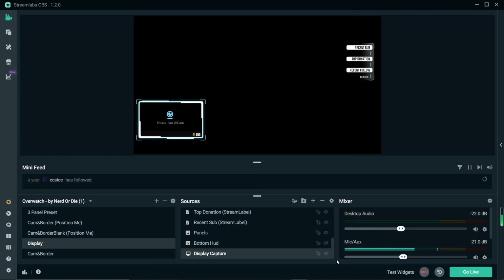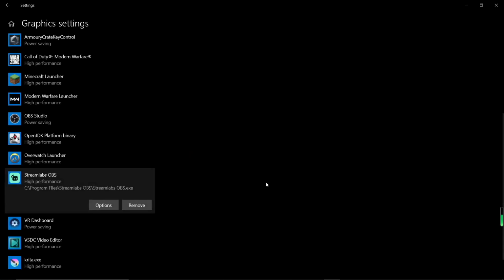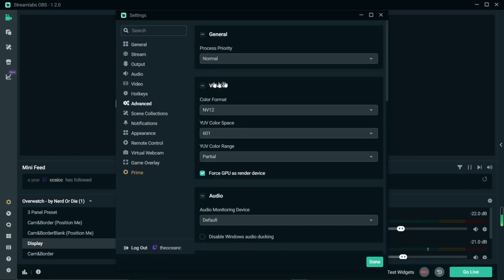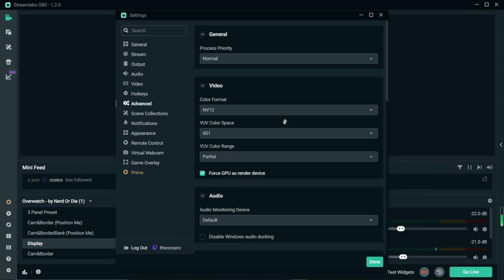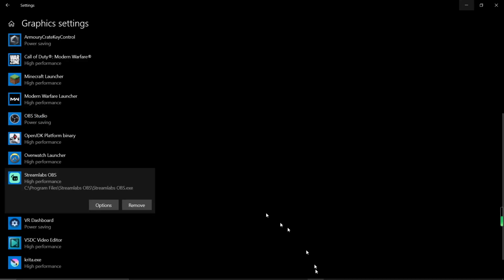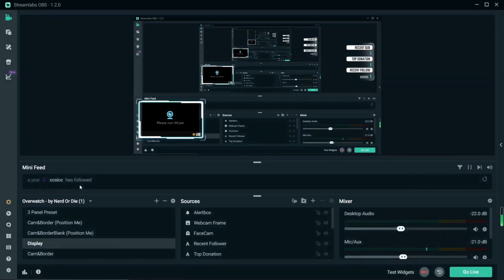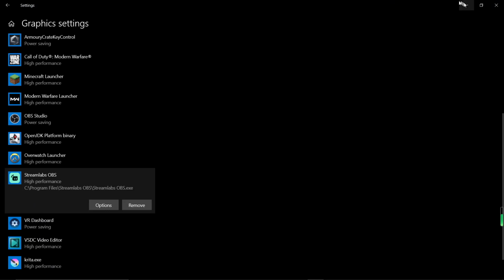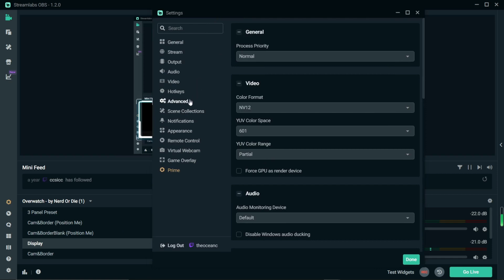How To Fix Streamlab OBS Display Black Screen!